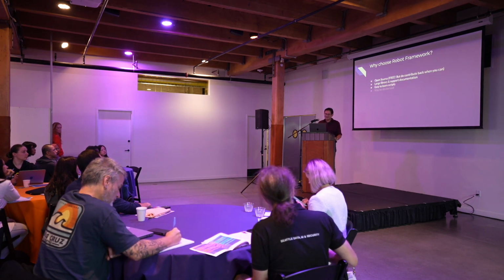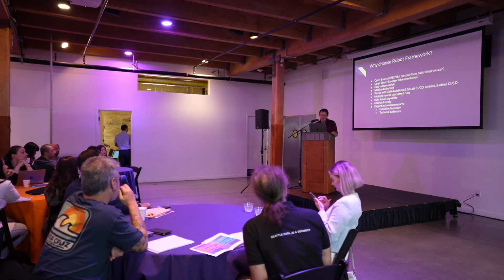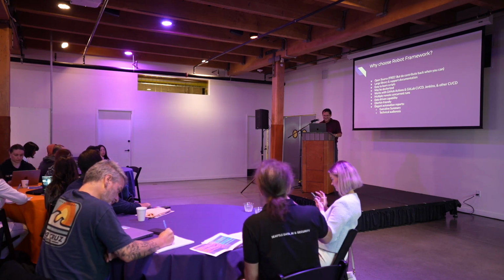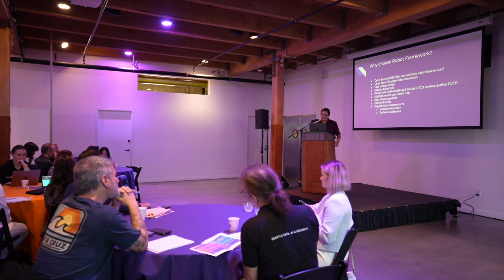INTRODUCTION TO ROBOT FRAMEWORK AUTOMATION - Roy Yap at InnovateQA Seattle 2024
VARIOUS USES TO QUICK START AUTOMATION TESTING EFFORTS
Introduction to Robot Framework Automation, and rethinking how to approach automation from a more human QA perspective

Roy Yap

Software Developer in Test Engineer, Influence Mobile
I am a Software Developer in Test with 18 years of self thought work experience, a Mechanical Engineer by degree (B.S. & M.S.), and I have worked in telecommunications (software and hardware / firmware), healthcare, some fintech, and mobile gaming rewards platform. I like to tinker with technology, a bicyclist, and publisher of 2 paper snowflakes books. I am an equal opportunity pet offender, and I currently have 2 cats: Desi & Señor Hugo.